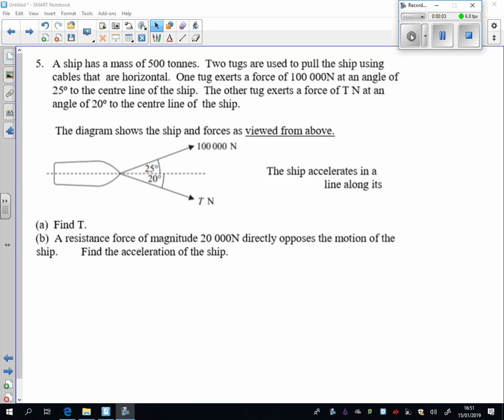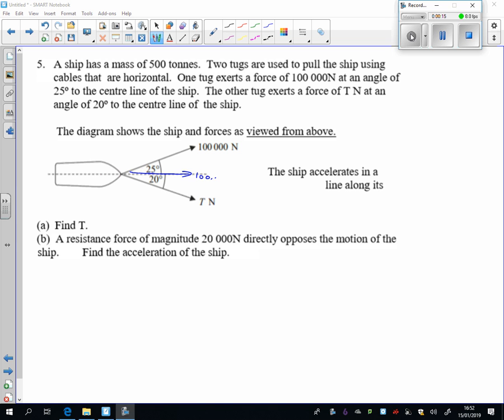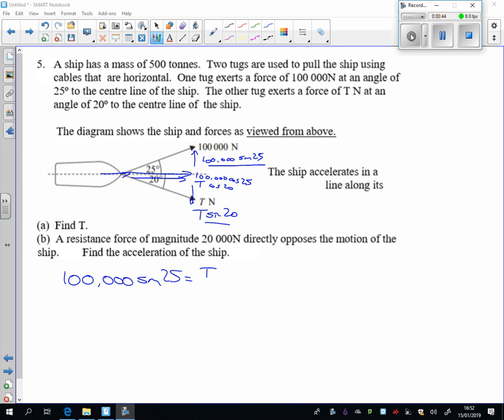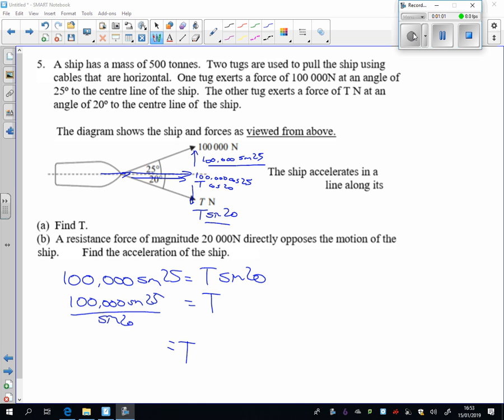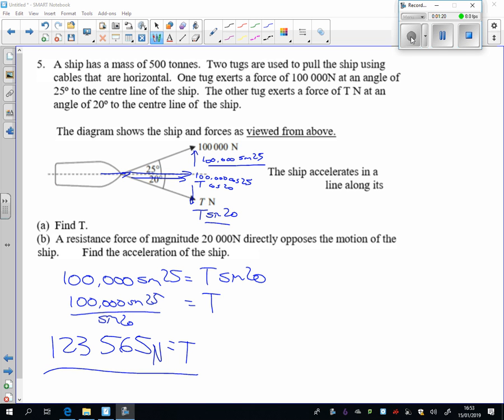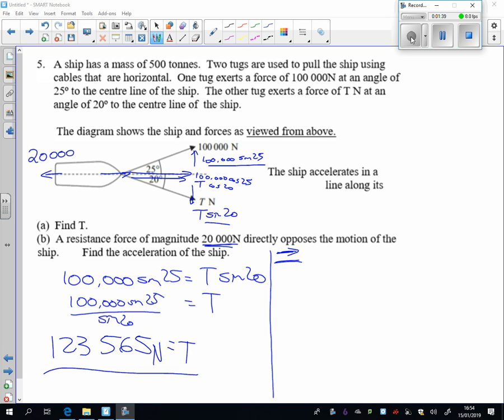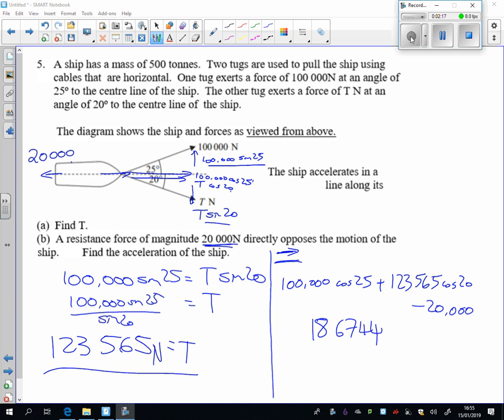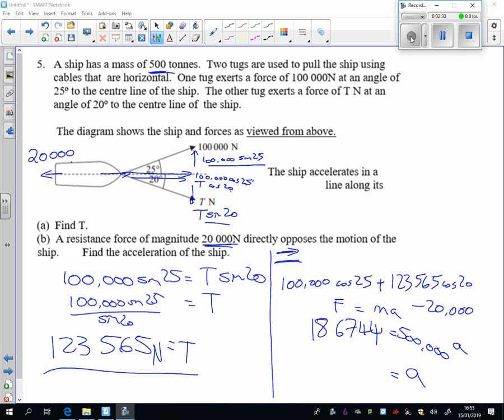M2 RSB Q5